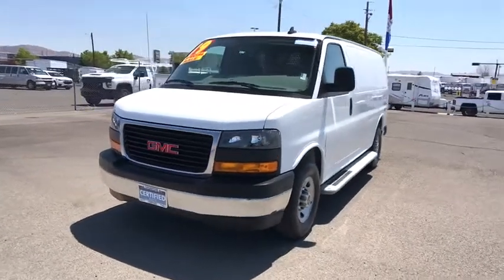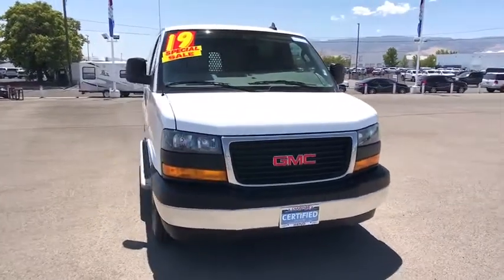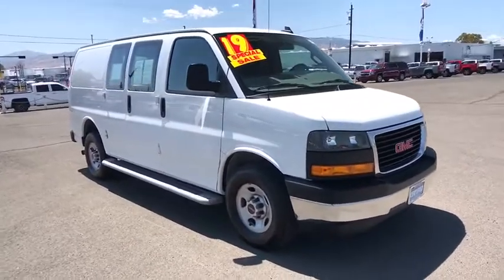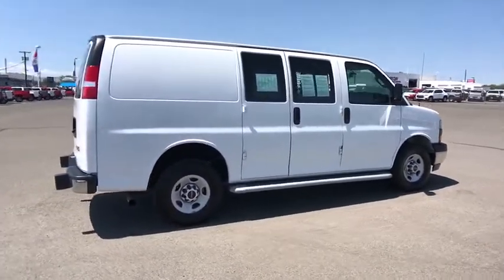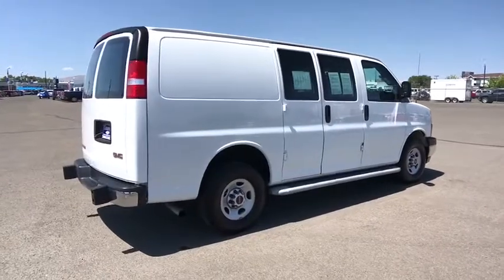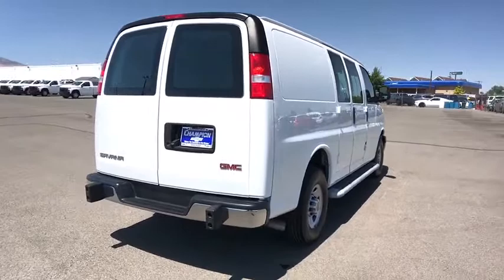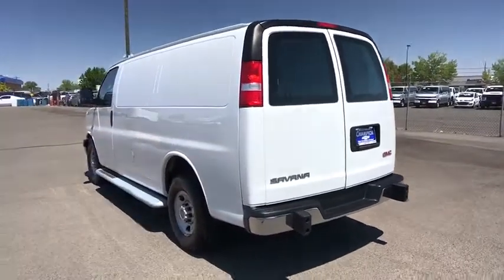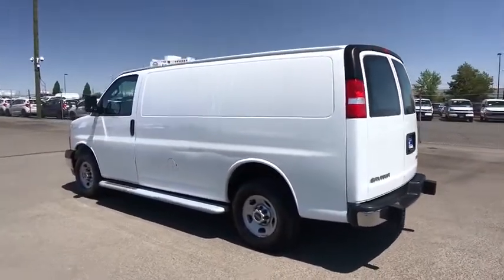2019 GMC Savana Cargo Van Carson City, Reno, Yerington, Northern Nevada, Elko, NV P15721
Summit White Used 2019 GMC Savana Cargo Van available in Carson City, Nevada at Champion Chevrolet Reno. Servicing the Reno, Yerington, Northern Nevada, Elko, NV area.
2019 GMC Savana Cargo Van  - Stock#: P15721 - VIN#: 1GTW7AFG0K1316804

SEAT BELTS  BLACK,WINDOW SECURITY BAR  REAR SIDE DOOR GLASS,GRILLE  CHROME,ENGINE  VORTEC 6.0L V8 SFI FLEXFUEL  (341 hp [254.3 kW] @ 5400 rpm  373 lb-ft of torque [503.6 N-m] @ 4200 rpm) (Includes external engine oil cooler.,DRIVER CONVENIENCE PACKAGE  includes Tilt-Wheel and (K34) cruise control,CRUISE CONTROL,GLASS  FIXED REAR SIDE DOOR WINDOWS,JET BLACK/MEDIUM DARK PEWTER  CLOTH/VINYL SEAT TRIM,FLOOR COVERING DELETE  REAR,CONSOLE  ENGINE COVER WITH SWING-OUT STORAGE BIN,2500 VAN PREFERRED EQUIPMENT GROUP  includes Standard Equipment,DIFFERENTIAL  HEAVY-DUTY LOCKING REAR,AUDIO SYSTEM  AM/FM STEREO WITH MP3 PLAYER  seek-and-scan  digital clock  TheftLock  random select  auxiliary jack and 2 front door speakers (STD),GLASS  FIXED REAR DOORS WINDOWS,TRANSMISSION  6-SPEED AUTOMATIC  HEAVY-DUTY  ELECTRONICALLY CONTROLLED  with overdrive and tow/haul mode. Includes Cruise Grade Braking  Powertrain Grade Braking  and Tap-Up/Tap-Down Driver Shift Control,DOOR  SWING-OUT PASSENGER-SIDE  60/40 SPLIT  (STD),SUMMIT WHITE,AIR CONDITIONING  SINGLE-ZONE MANUAL  (STD),SEATING ARRANGEMENT  DRIVER AND FRONT PASSENGER HIGH-BACK BUCKETS  with head restraints and vinyl or cloth trim (STD),PAINT  SOLID,BODY  STANDARD  (STD),CHROME APPEARANCE PACKAGE  (Includes (V37) front and rear chrome bumpers and (V22) chrome grille.,FLOOR COVERING  BLACK RUBBERIZED-VINYL  FRONT ONLY,REAR AXLE  3.42 RATIO,SEATS  FRONT BUCKET WITH CUSTOM CLOTH TRIM  head restraints and inboard armrests Includes (BA3) console with swing-out storage bin.),TIRE  SPARE LT245/75R16 ALL-SEASON  BLACKWALL  located at rear underbody of vehicle (STD),BUMPERS  FRONT AND REAR CHROME WITH STEP-PAD,SHIP THRU  PRODUCED IN WENTZVILLE AND SHIPPED TO ADRIAN STEEL,GLASS  REAR DOORS AND SIDE CARGO DOORS  (Includes (A12) fixed rear doors window glass and (A13) fixed rear side door window glass.,Power Door Locks,Power Windows,Rear Wheel Drive,Power Steering,ABS,4-Wheel Disc Brakes,Steel Wheels,Conventional Spare Tire,Tires - Front All-Season,Tires - Rear All-Season,Intermittent Wipers,AM/FM Stereo,MP3 Player,Auxiliary Audio Input,WiFi Hotspot,Bucket Seats,Bucket Seats,A/C,Tire Pressure Monitor,Trip Computer,Power Door Locks,Power Windows,Engine Immobilizer,Power Outlet,Power Outlet,Back-Up Camera,Traction Control,Stability Control,Daytime Running Lights,Driver Air Bag,Passenger Air Bag,Passenger Air Bag On/Off Switch,Front Side Air Bag,Front Head Air Bag,Passenger Air Bag On/Off Switch,Telematics,Back-Up Camera,Tire Pressure Monitor